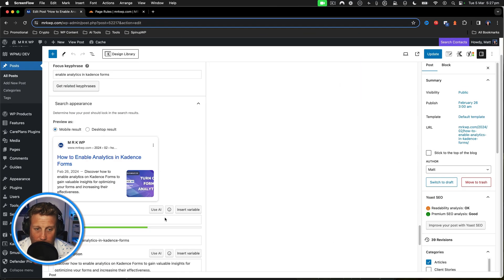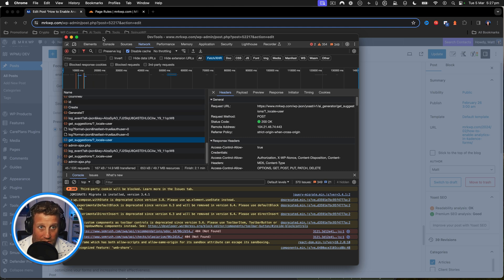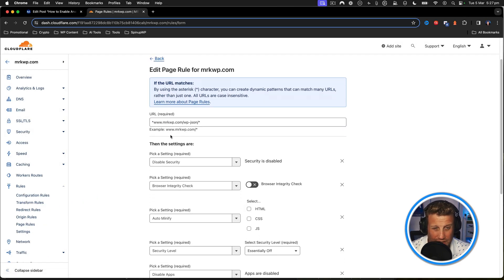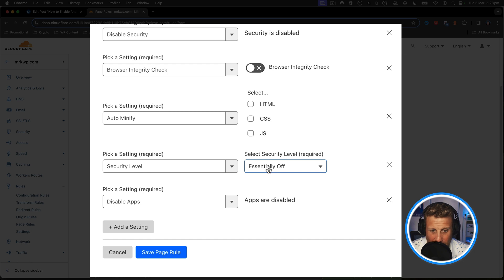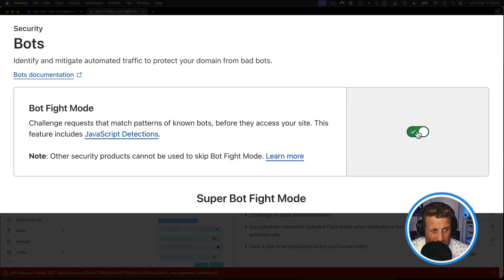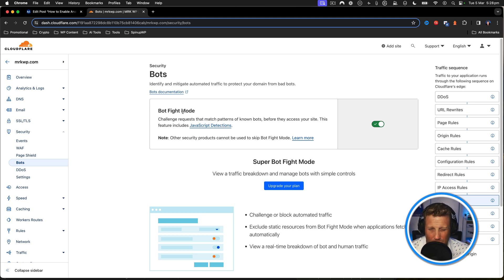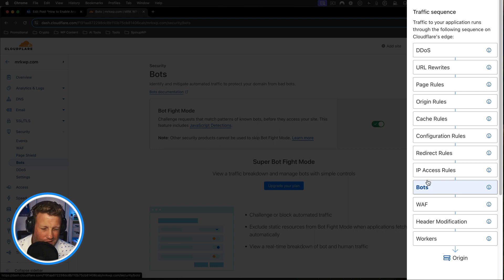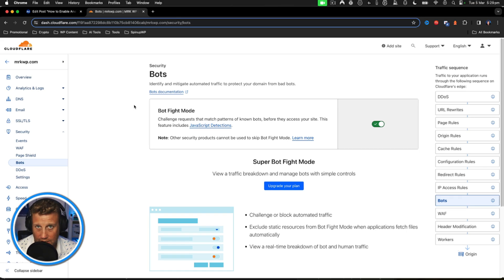How to allow REST API for WordPress with Cloudflare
Are you getting your WordPress REST API calls blocked?

Getting errors in your WordPress Admin?

If you are using the cloudflare DNS you will need to create rules to open these up.

In this video I show you how to do that.

I